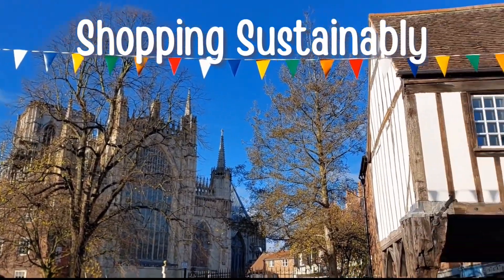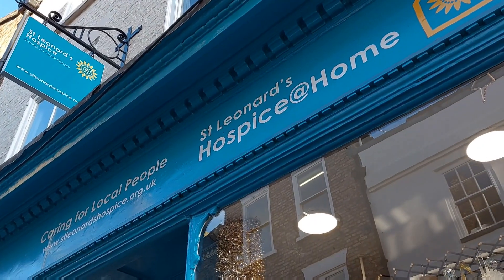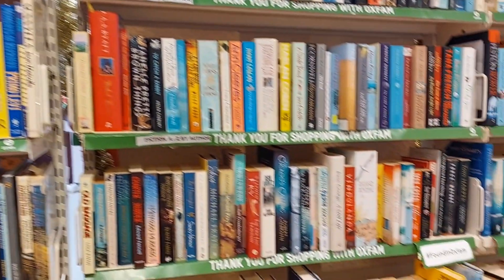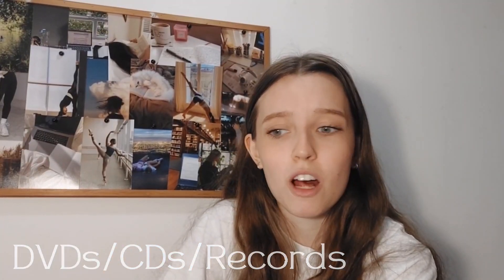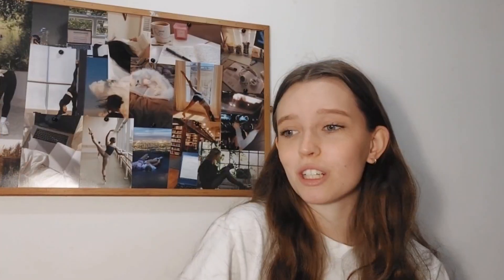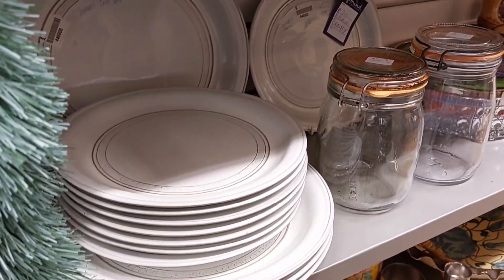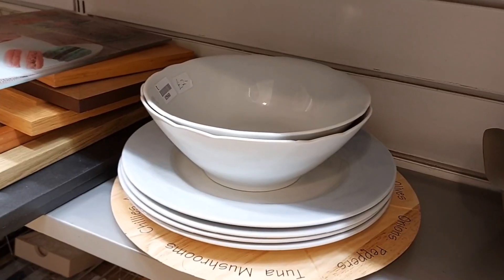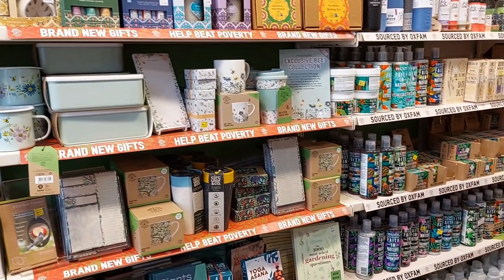Sustainable shopping in York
Rhiannon shows us how to utilise charity shops to shop sustainably while at university.